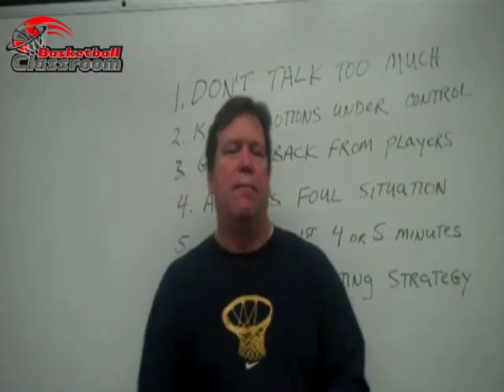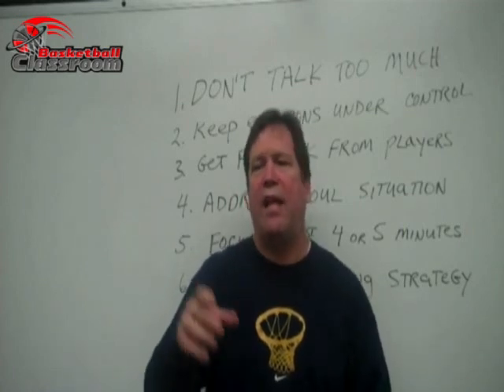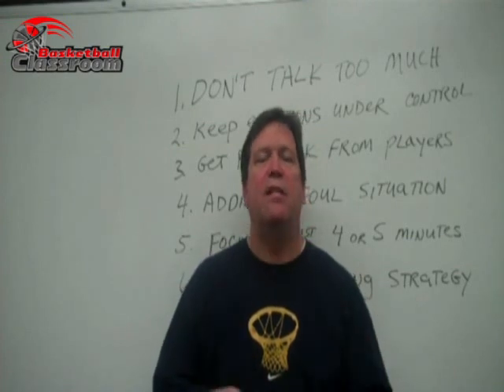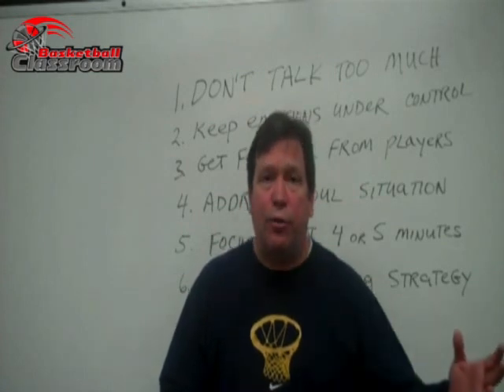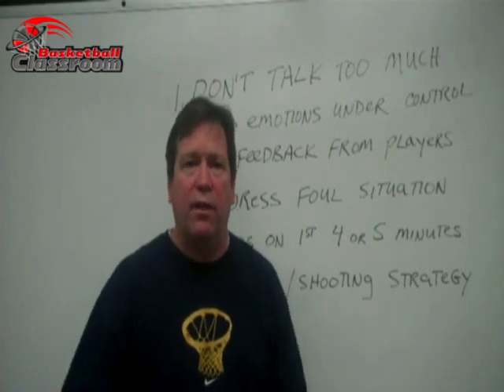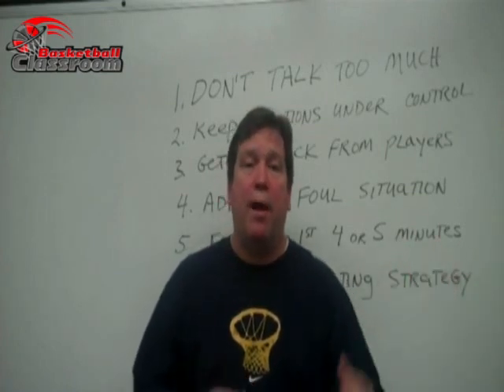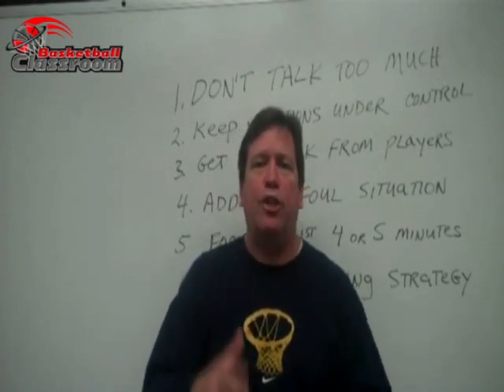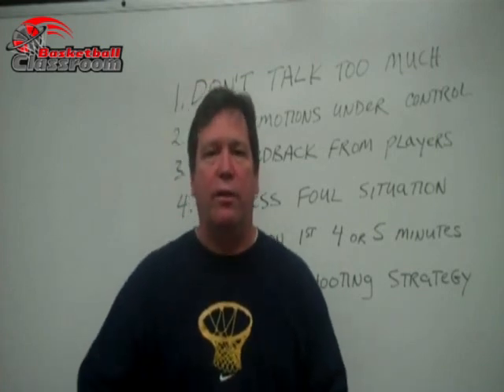How Basketball Coaches Should Handle Halftime